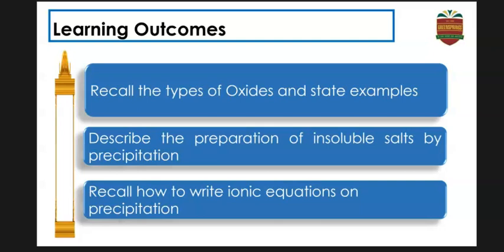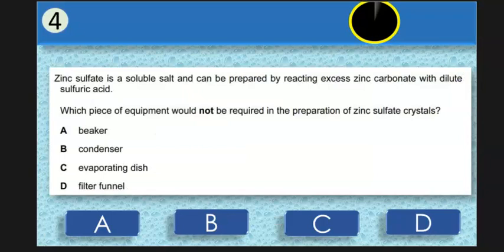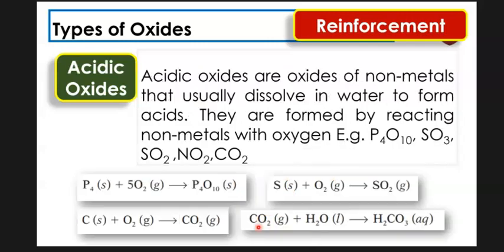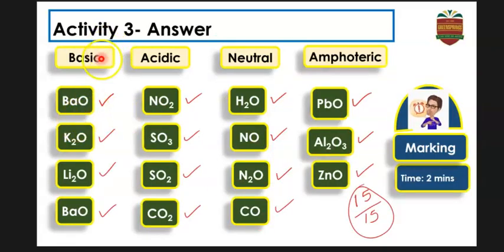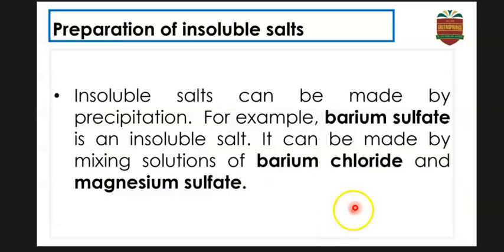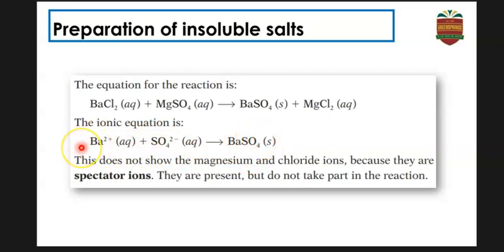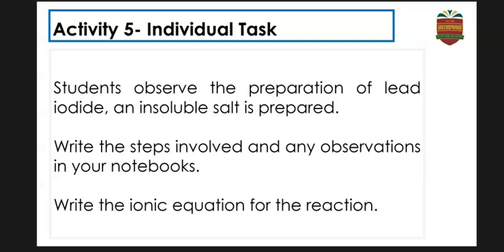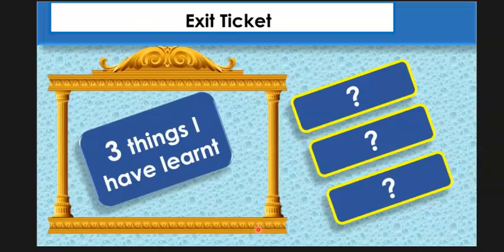Preparation of Insoluble Salts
Interesting lesson on preparation of insoluble salts